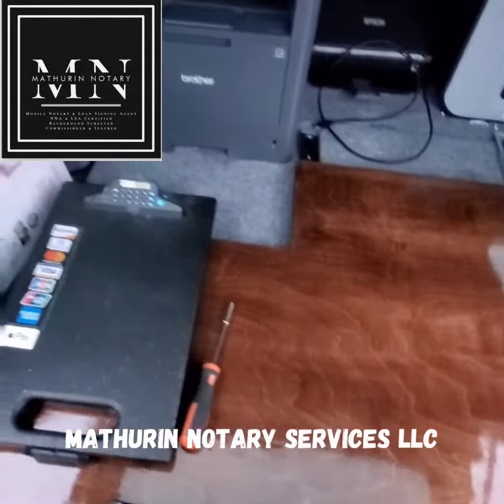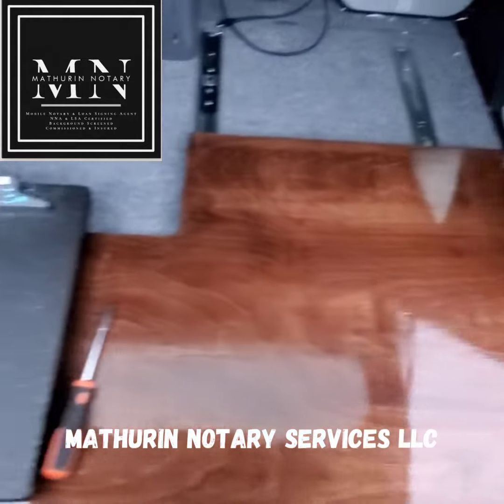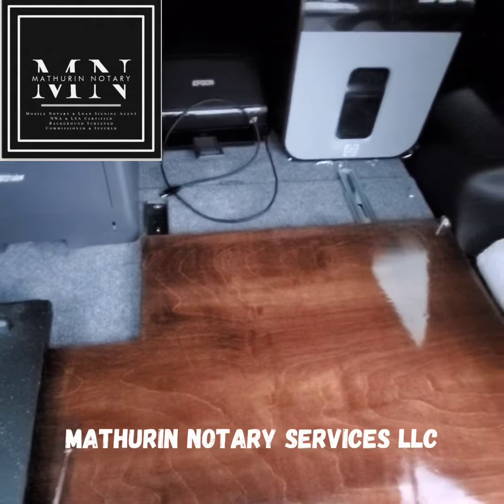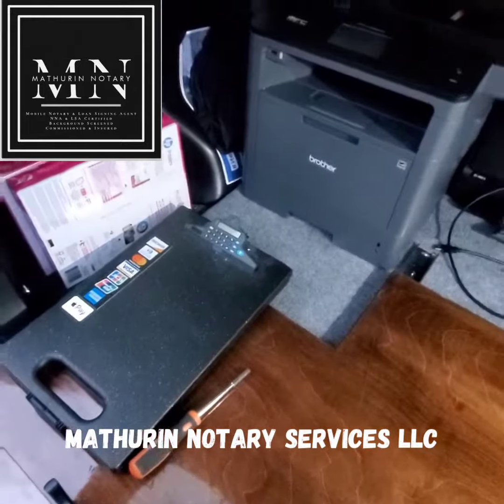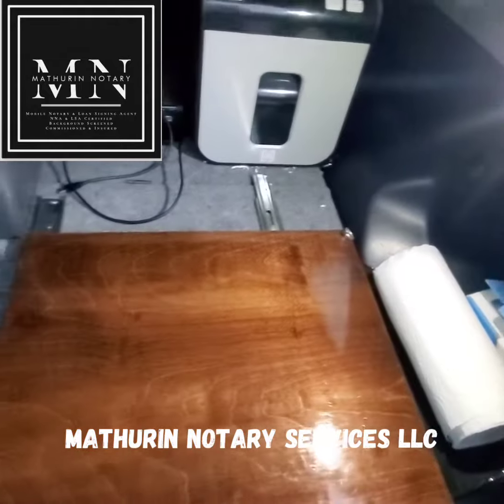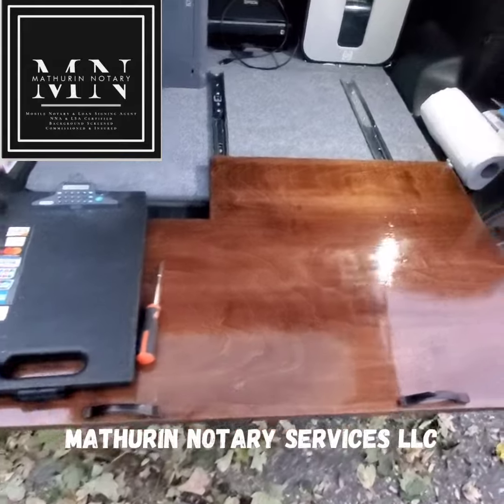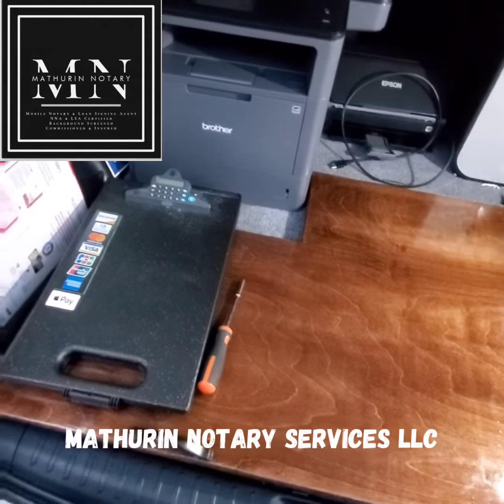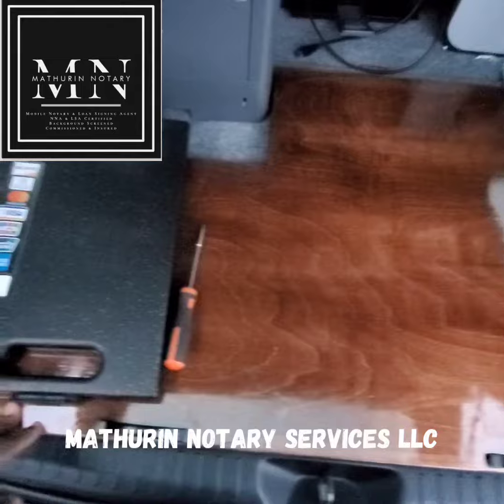Mobile Office Adjustment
I noticed an issue couple weeks ago, while meeting with a customer. It was difficult to see, even when I used my phone .

so today I picked these lights up and installed them.

This will make night appointments alot easier.

Problem Solved ✅

Check it out.. Simple, but yet effective installment.

Mathurin Notary Services LLC

Mobile Notary Services

Bringing the office to your location!

My Keys to Success: P.E.C
1.Preparation
2.Education
3.Consistency